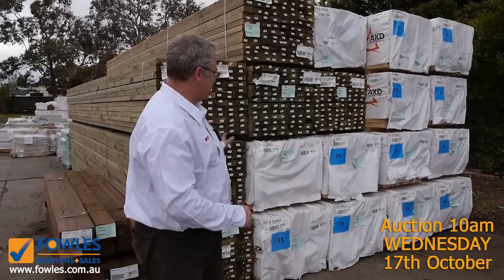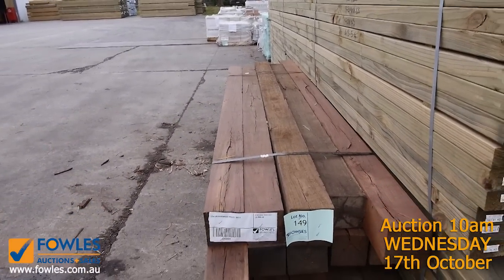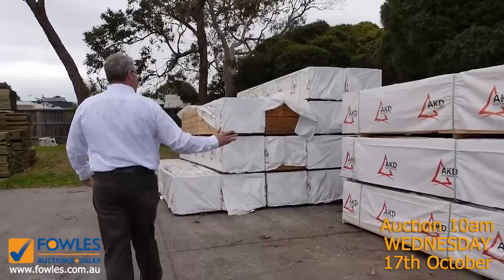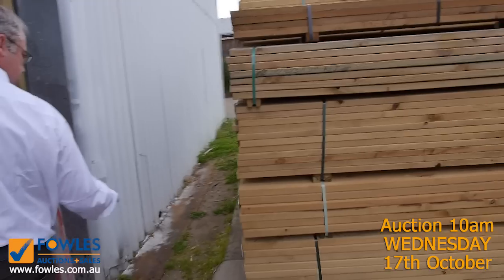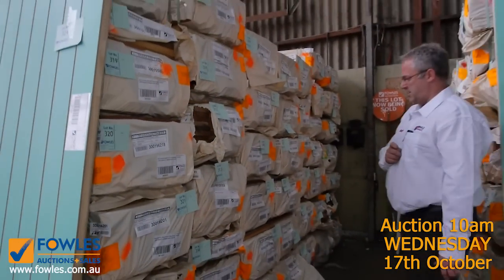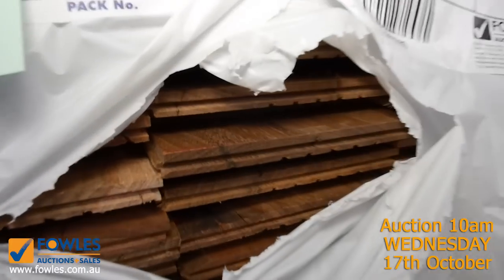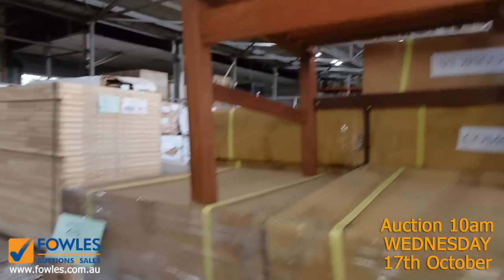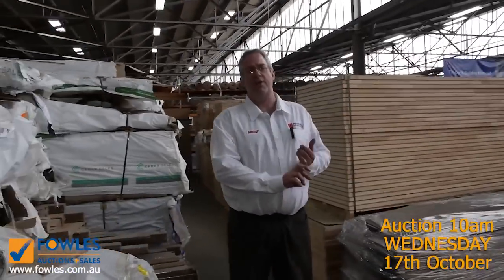Timber Auction 17 Oct